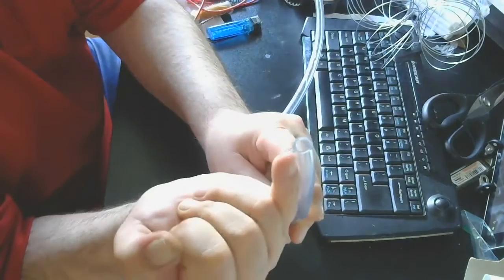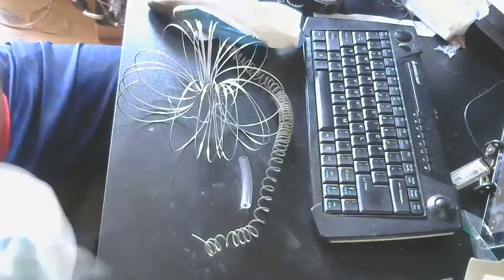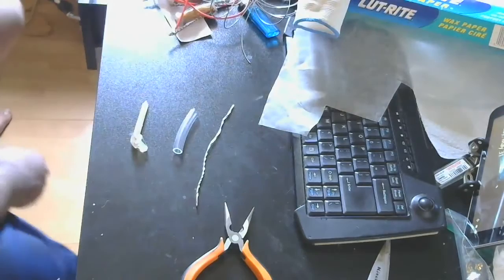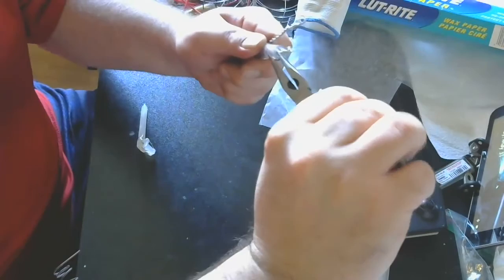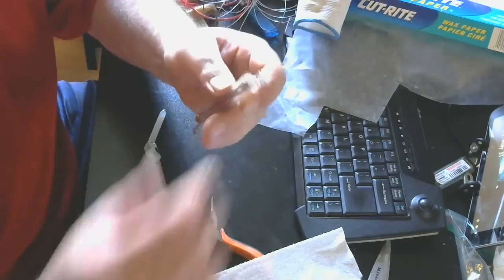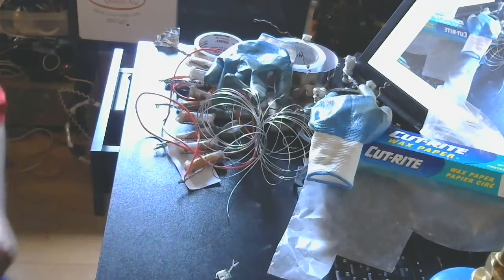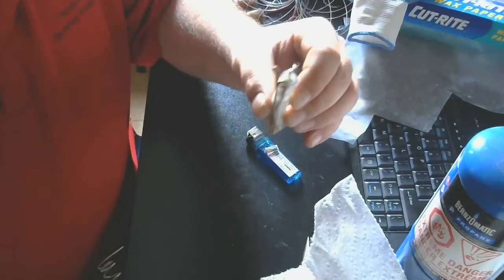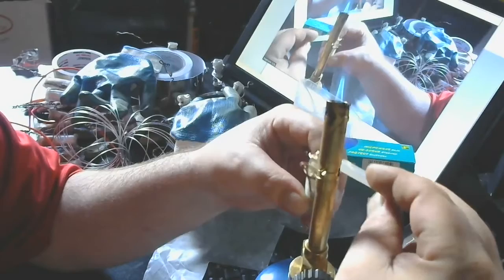tube cell blue print